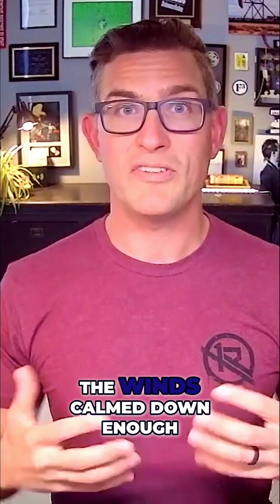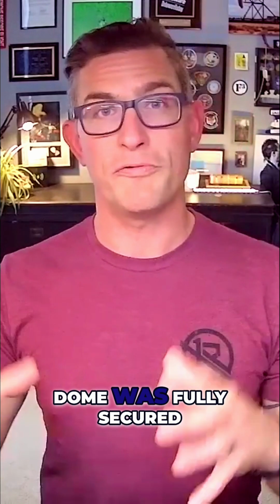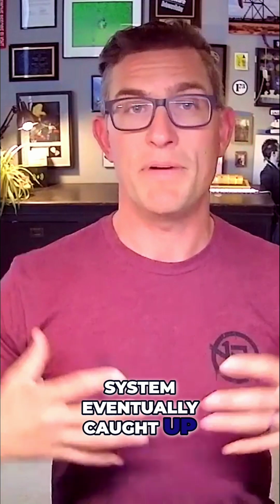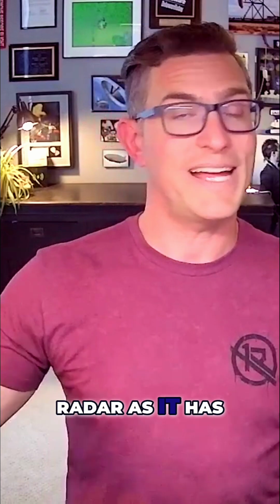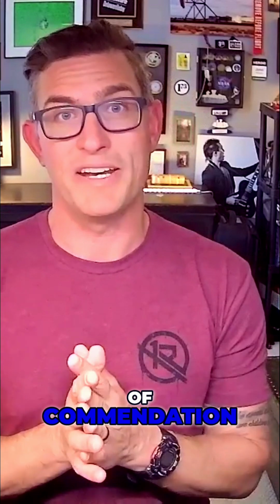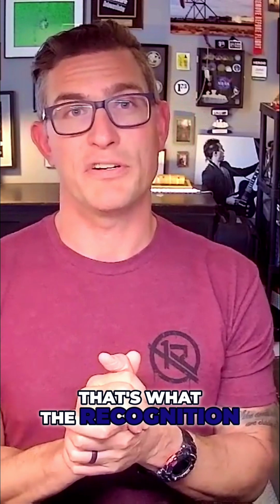Giant Radar Dome: A High-Altitude Adventure 😲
We designed, tested, and installed a massive radar dome for a missile defense system. Facing hurricane-force winds high above the ocean and battling vertigo, the team's experience was a test of skill and courage. This structure has lasted over 20 years, marking a huge success.